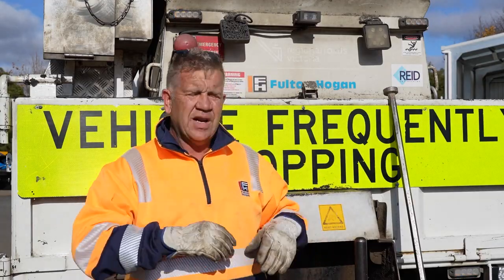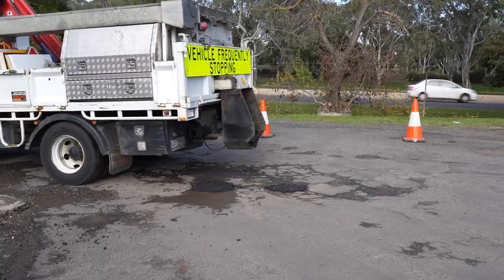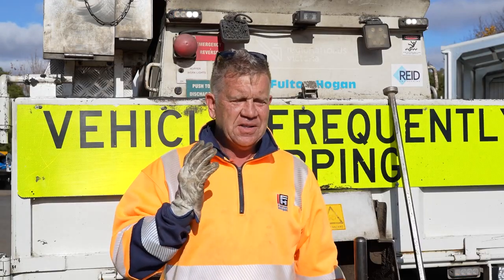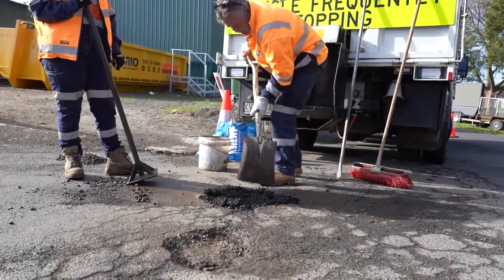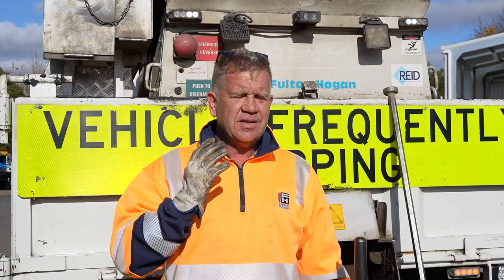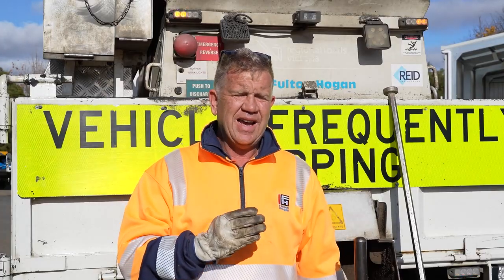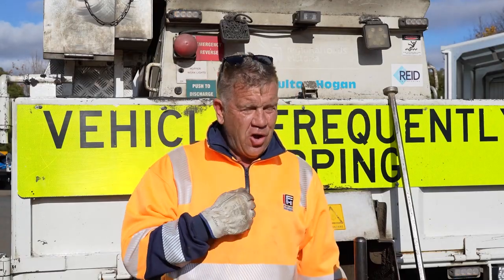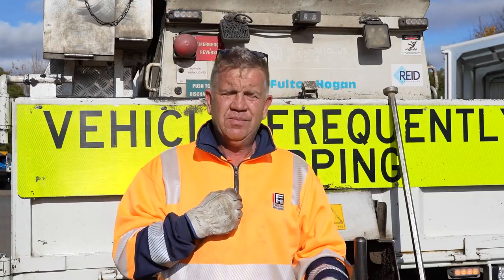EZ STREET Asphalt testimonial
EZ STREET is a premium, polymer modified cold asphalt, for the permanent repair of potholes, utility trenches and edge repair.   Ideal for the ramping of trip hazards on roads, footpaths, around manholes and utility service covers.

WORKS IN WATER
TRAFFIC READY IMMEDIATELY
FIX POTHOLES PERMANENTLY